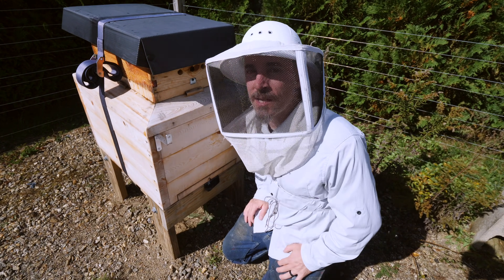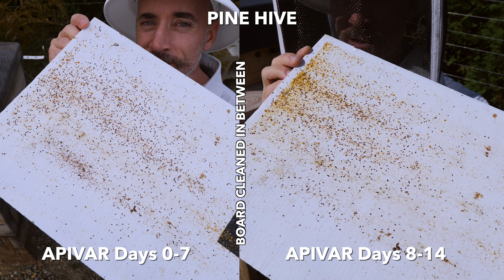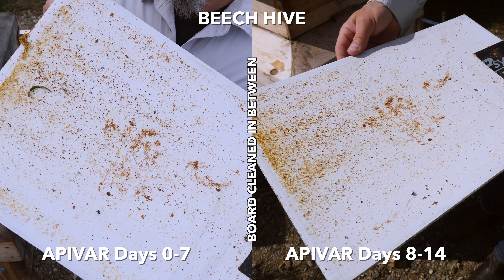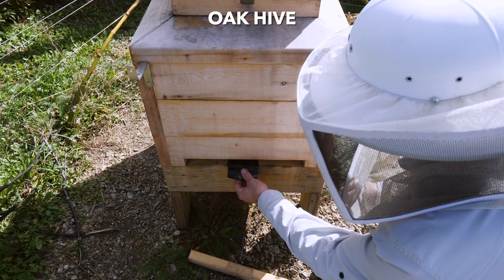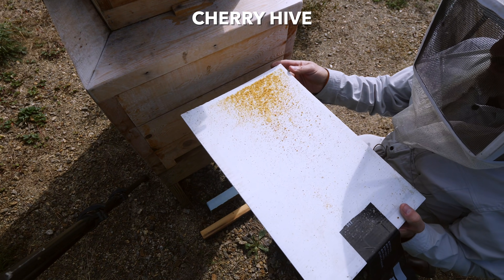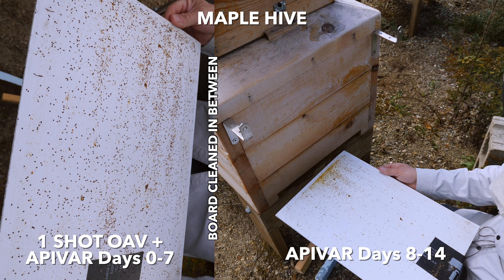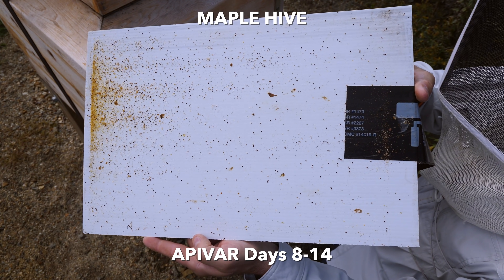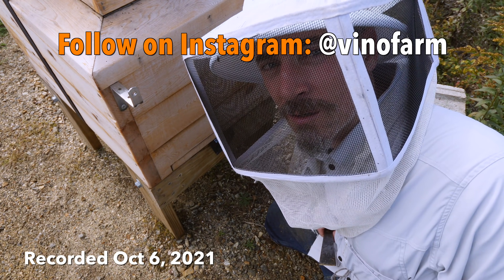APIVAR - Amazing Mite Drop (And it Just Keeps Killing!)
(Watch on desktop to see all the mites!)
I put Apivar (Amitraz) strips in 2 weeks ago, cleared the Varroa mite boards and then showed you how many mites fell in the first week. Then I cleared the mite boards again and this video is the mite drop from the second week. (These are not cumulative results.) All but one hive had a significant, noticeable reduction in the number of mites. The OAK hive only had three mites after one week, but about 20 fell in the second week, which means those 20 mites probably emerged from capped brood. Either way, I'll take 20 dropped mites any day. We still have 4 more weeks of mite killing action ahead of us!